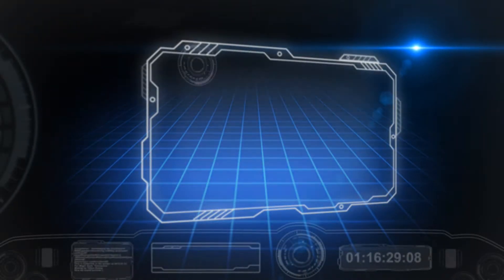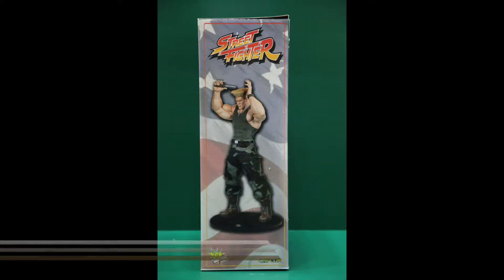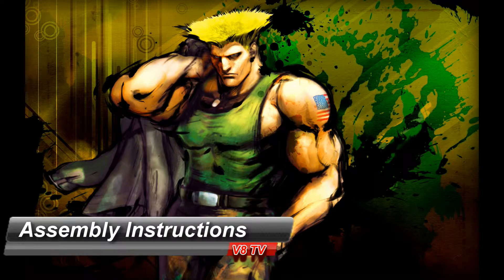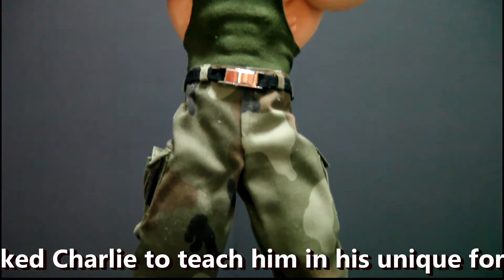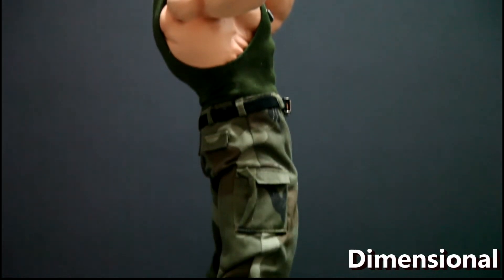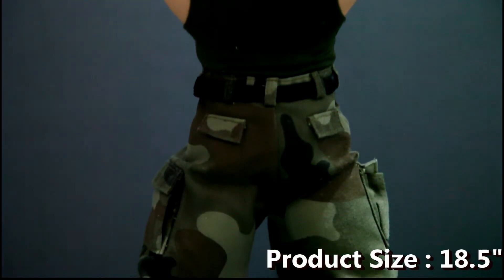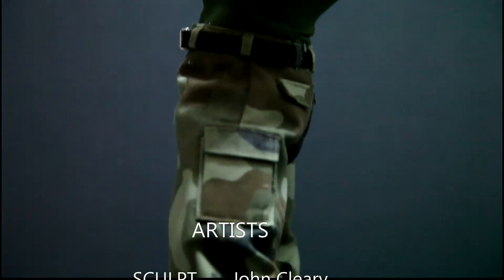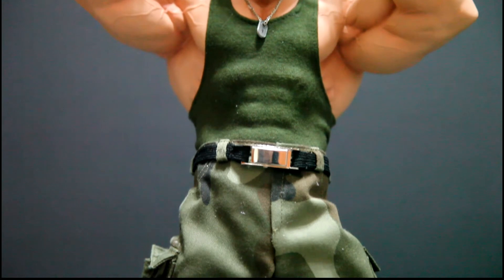Video Review Of Pop Culture Shock Street Fighter Guile Statue